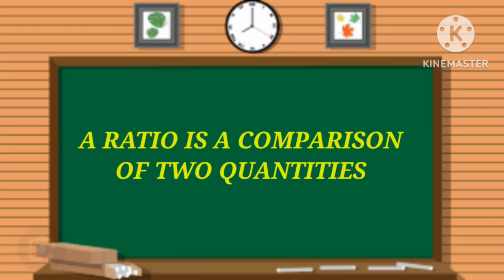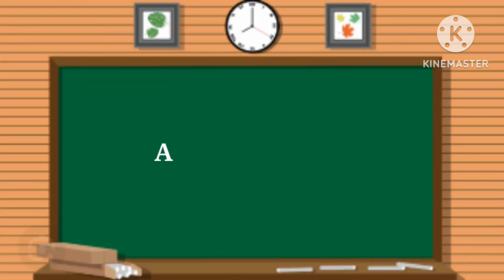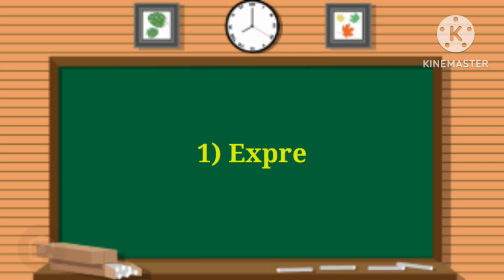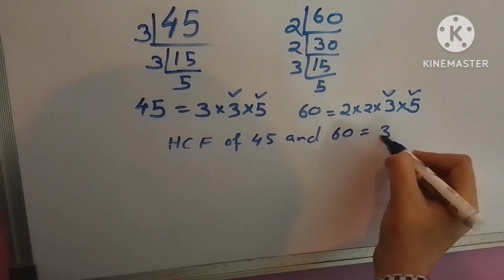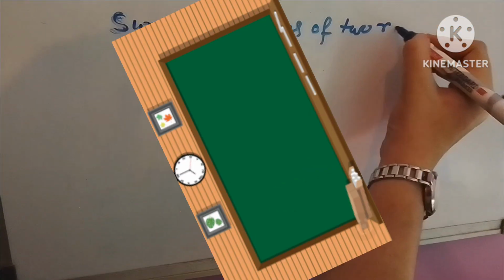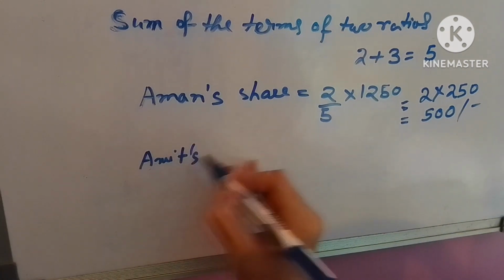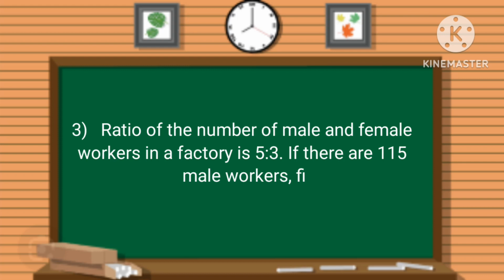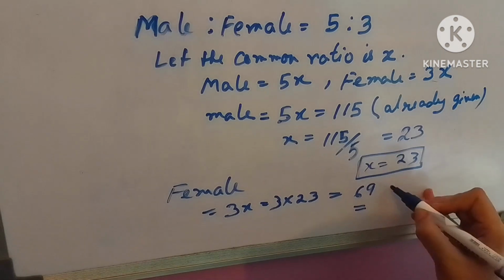Ratio And Proportion | Ratio Sums | Math Tutorial | Fun Learning With Soumita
Ratio | Proportion | Math Tutorial For School Students

Ratio and Proportion | Math chapter | Fun Learning With Soumita